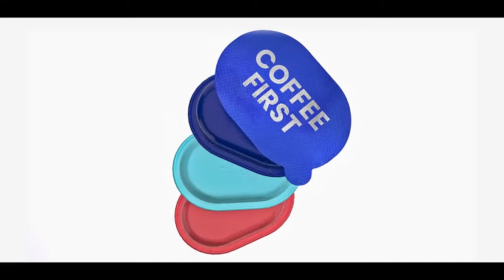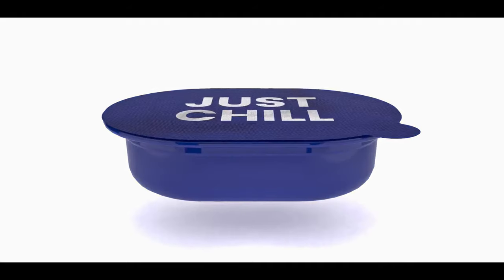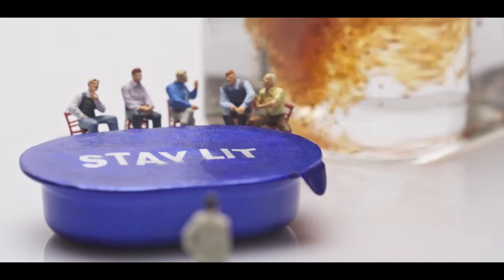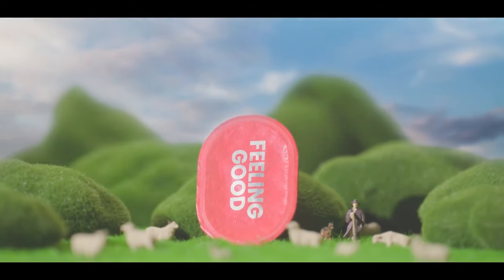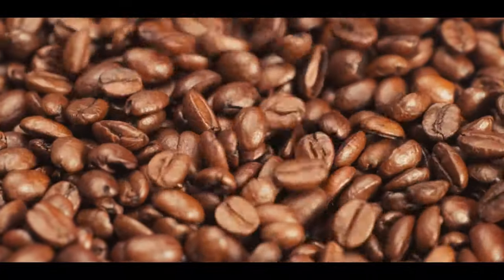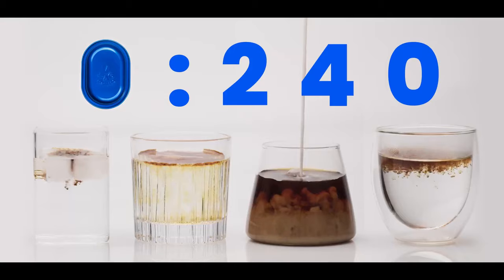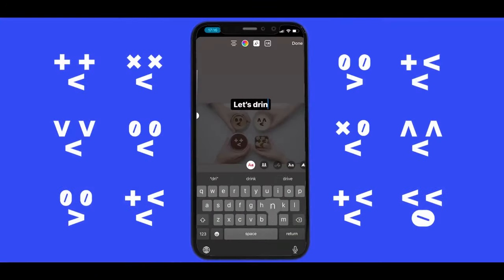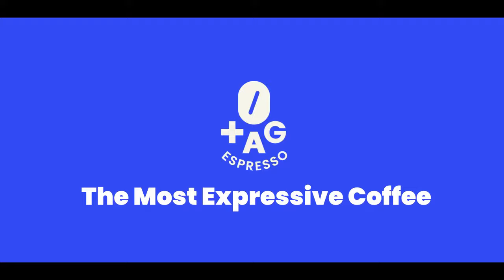TAG Espresso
TAG Espresso coffee products work with any cold or hot drinks, a tasty and creative brew ready in 3 seconds.